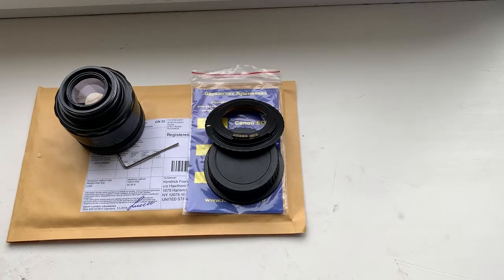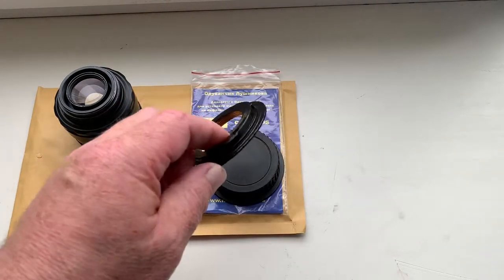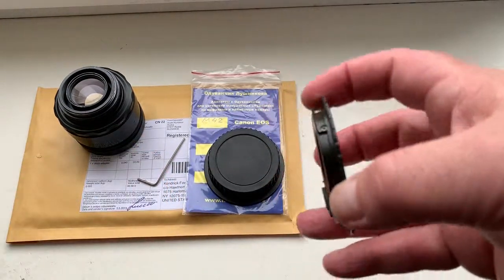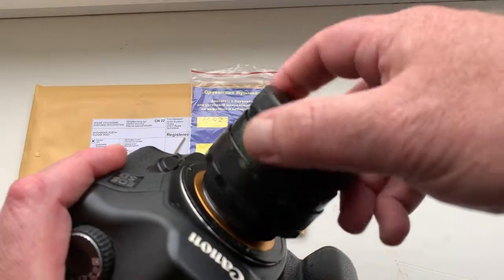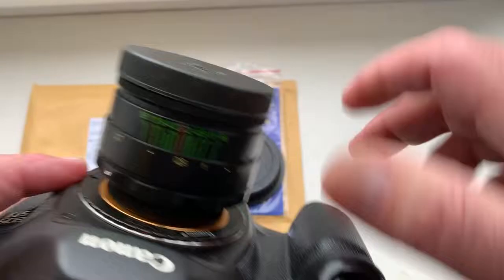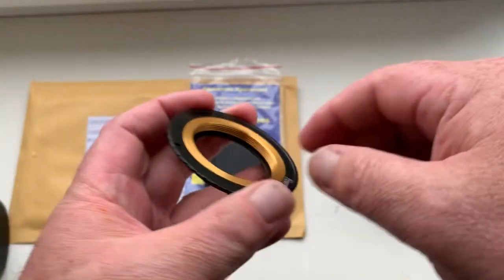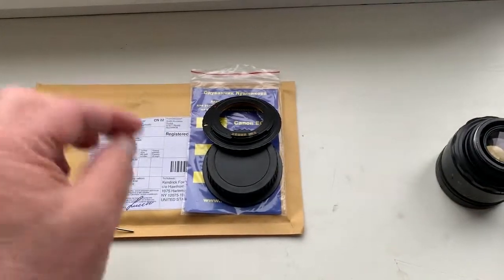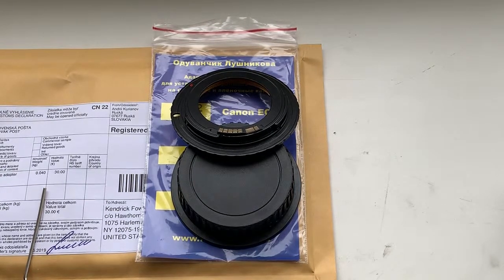For Kendrick F. #2.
M42-Canon with programmable dandelion chip for Helios-44-2, 58mm/f2.0